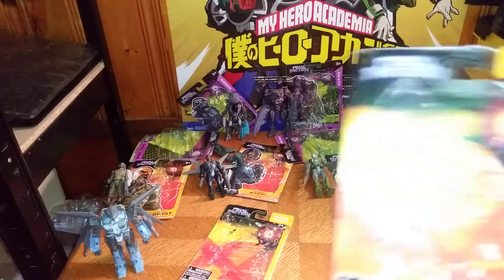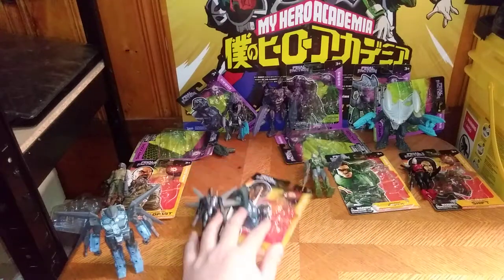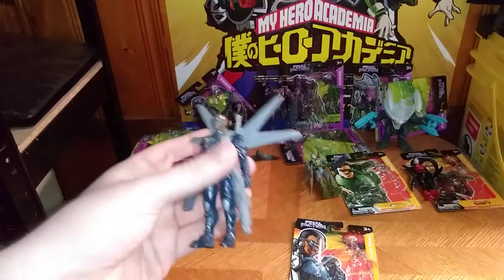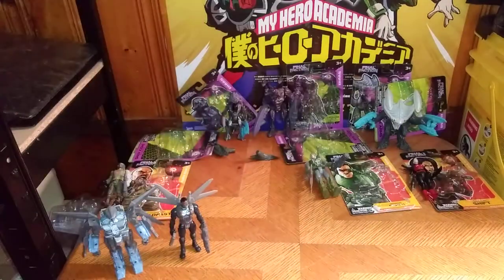EDDIE HILL REVIEWS: FINAL FACTION 20 LINE-THE ALPHA TEAM-CARNE ARMED BATTLE-FIGURES 4/29/21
EDDIE HILL REVIEWS: FINAL FACTION 20 LINE-THE ALPHA TEAM-CARNE ARMED BATTLE-FIGURES (DOLLAR TREE)    4/29/21